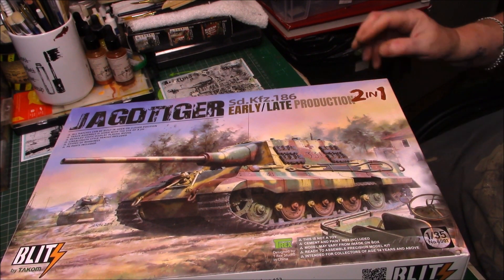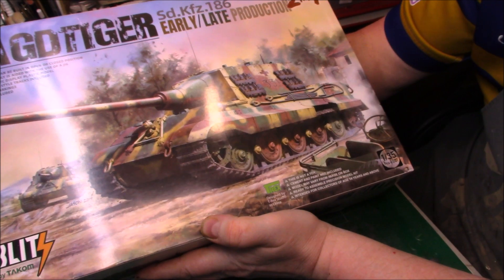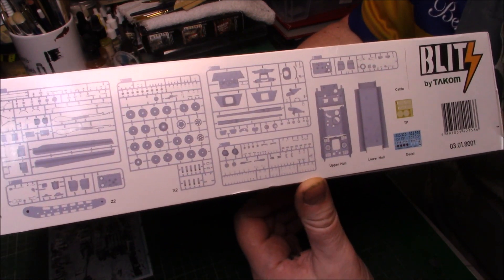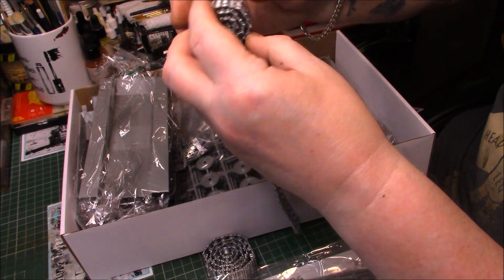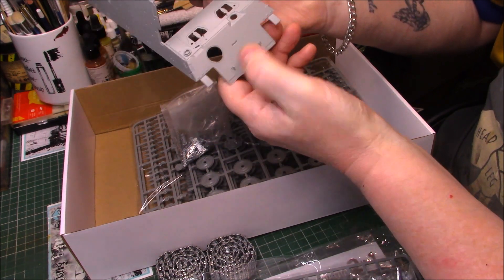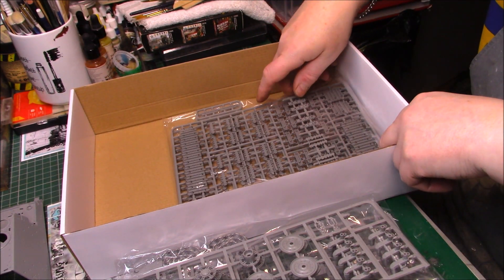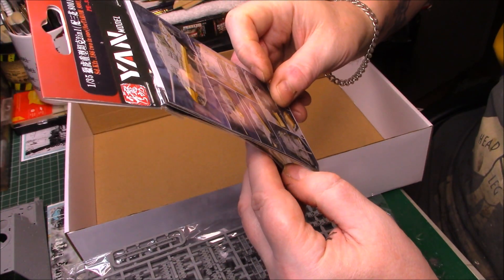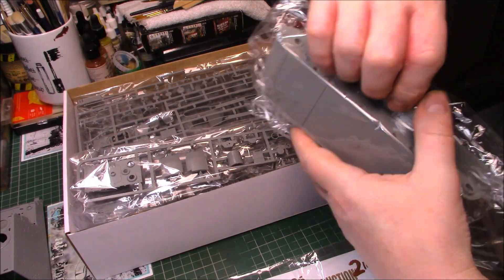TAKOM 8001 1/35 Scale JAGDTIGER Sd.Kfz.186 EARLY/LATE PRODUCTON Intro Buddy build with MM Paul